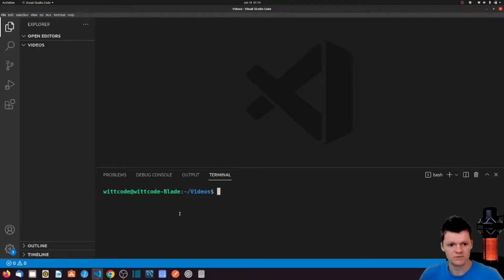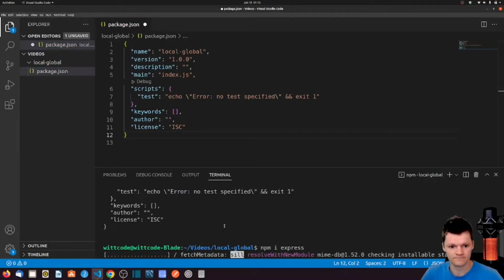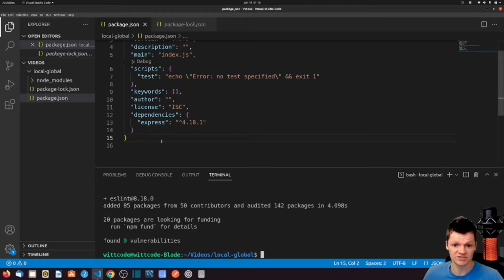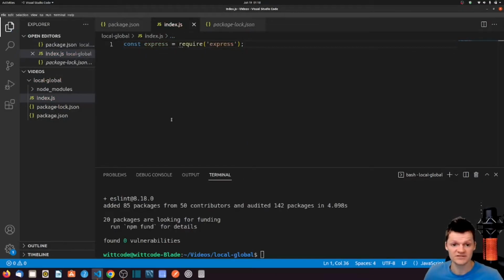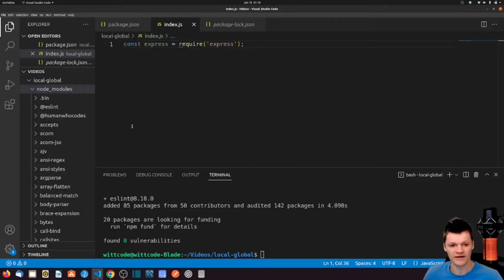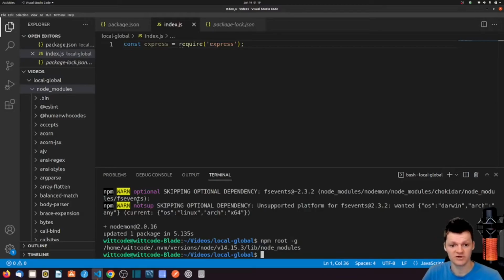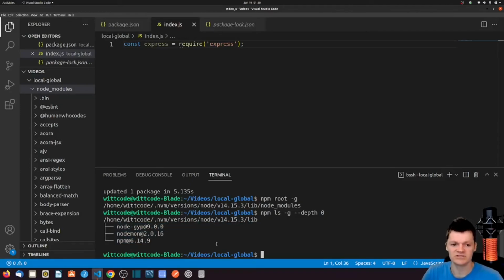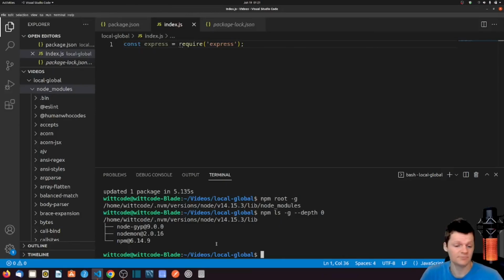npm Local vs Global Packages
Learn what local and global npm packages are, the difference between local and global packages, where they are installed, and when to install an npm package locally vs globally.

⌛ Timestamps
0:00 – Introduction
0:13 – Creating an npm Package
0:37 – npm Local Packages
1:53 – Where are Local Packages Installed?
3:00 – npm Global Packages
3:18 – Where are Global Packages Installed?
3:55 – How to List Global Packages
4:30 – When to Install Package Locally vs Globally
5:11 – Outro